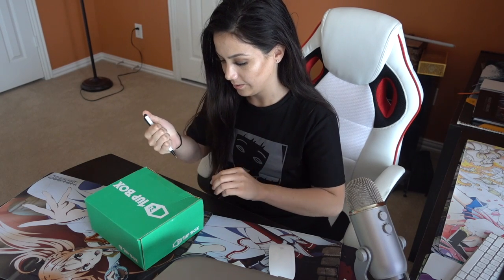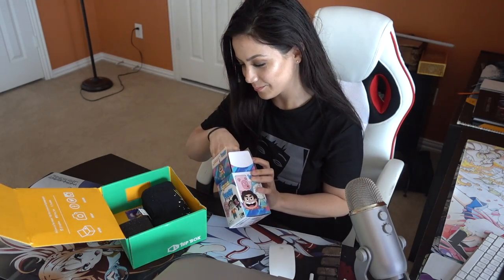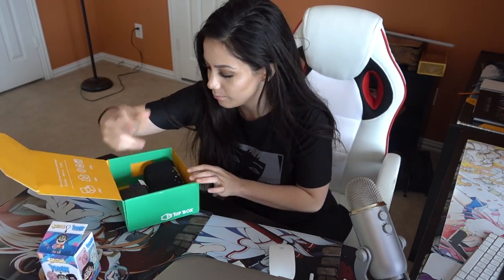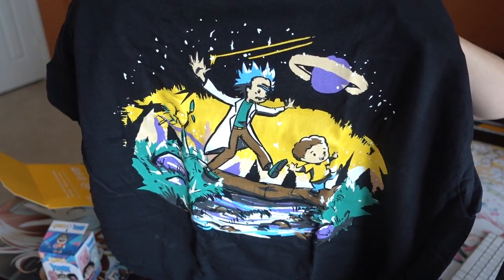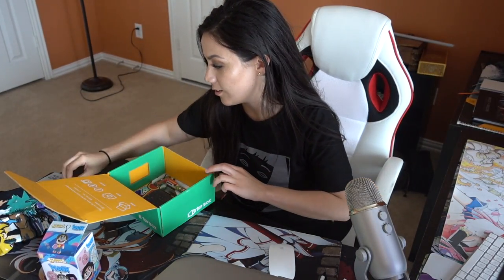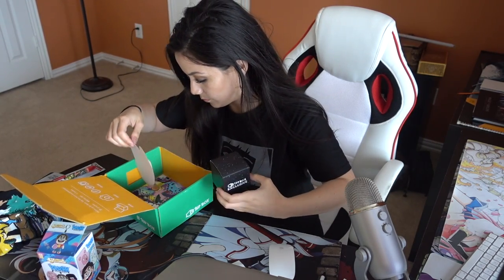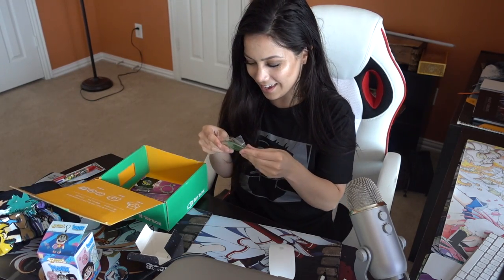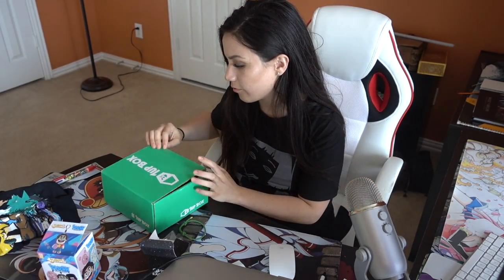1UP June Unboxing - Sponsored Video